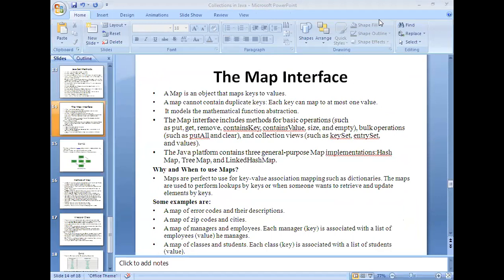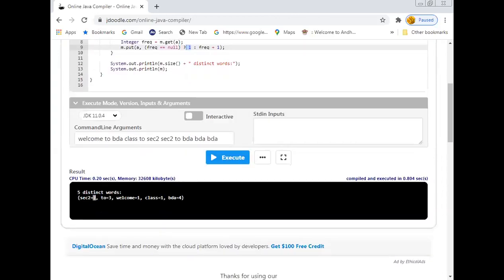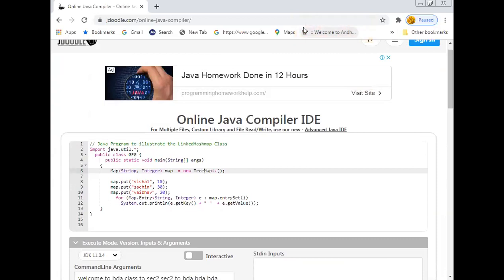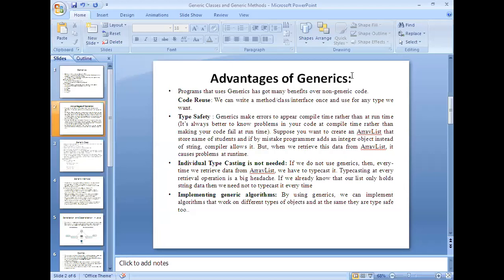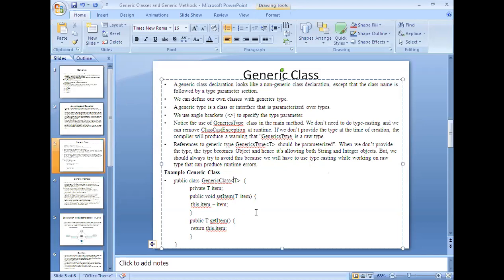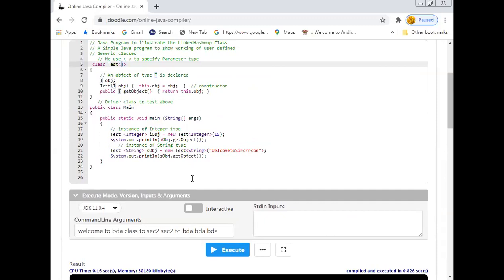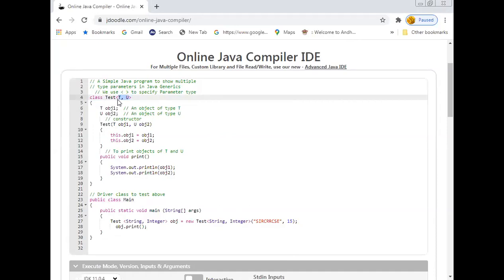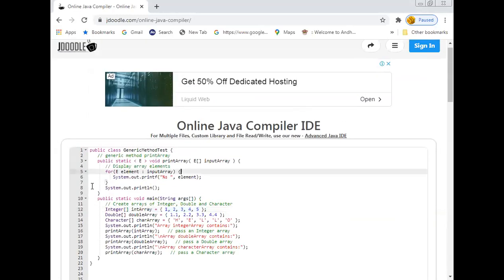BDA LECTURE-8 FOR SEC-2_31_8_2020_1ST HOUR